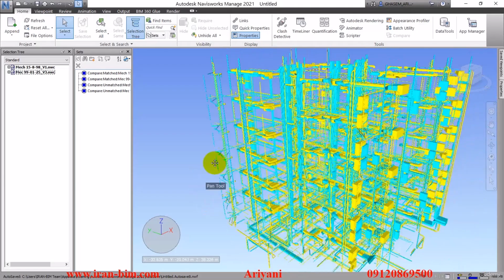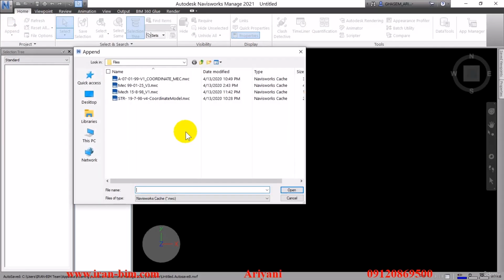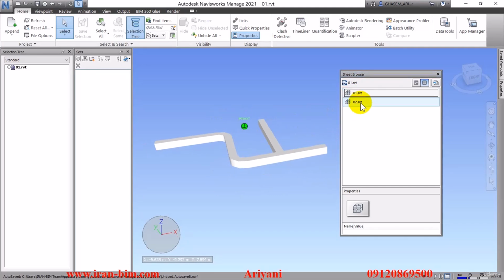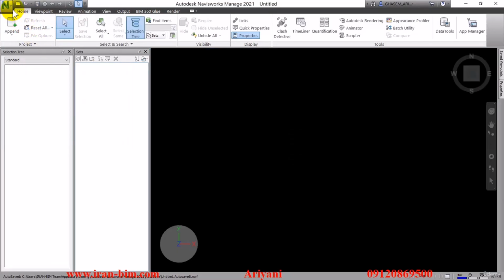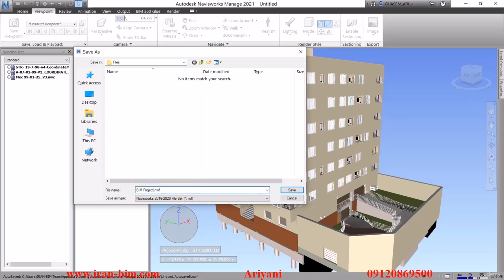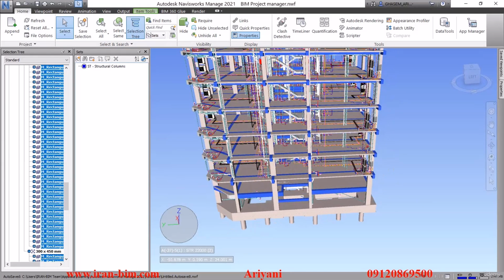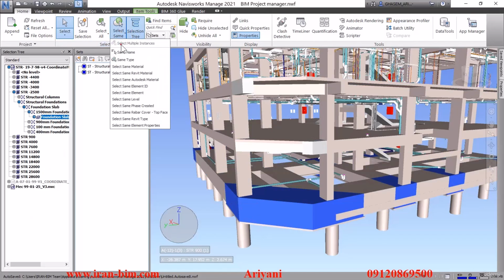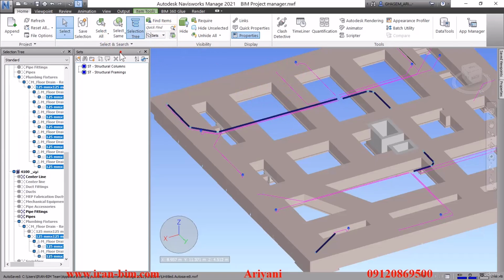229 Append 3 Disciplines & Selection Tree